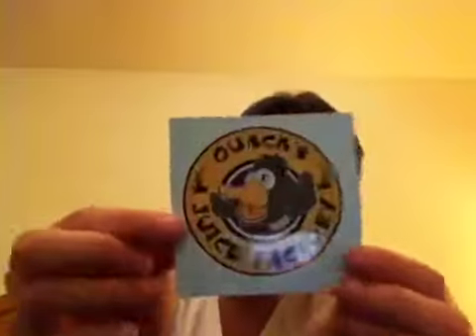Quacks Juice Factory Review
These juices leave me speechless, a must try for all you desert and custard Vapers.

As always
Have a Vaporgasm

SEE YOU ALL AT VAPE BASH 2014!